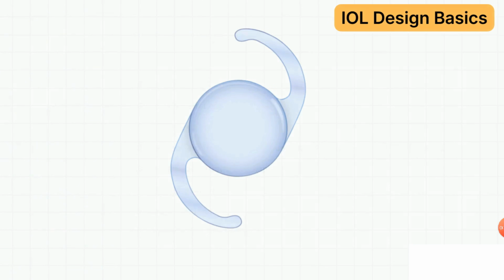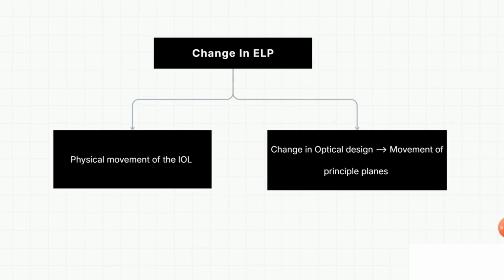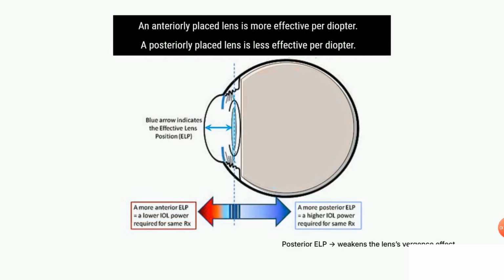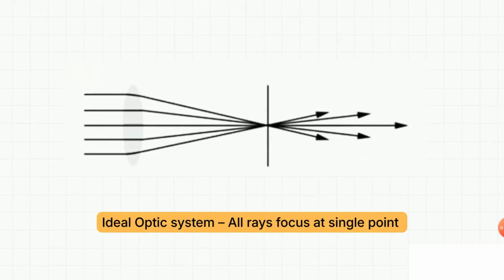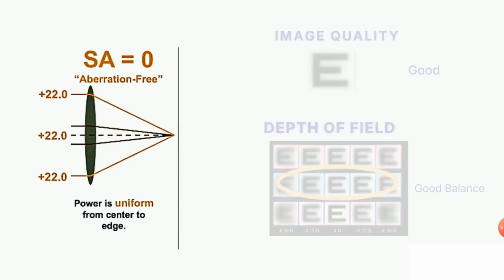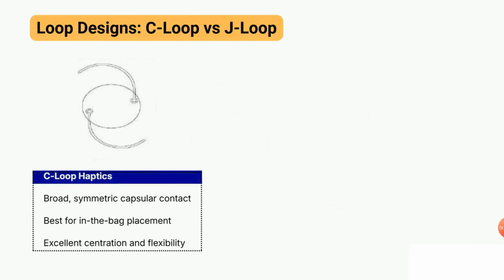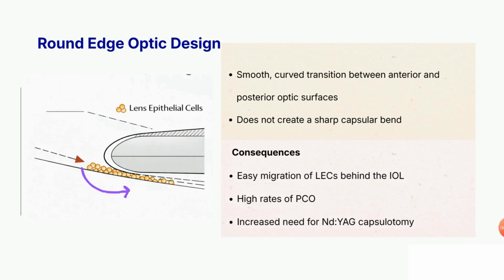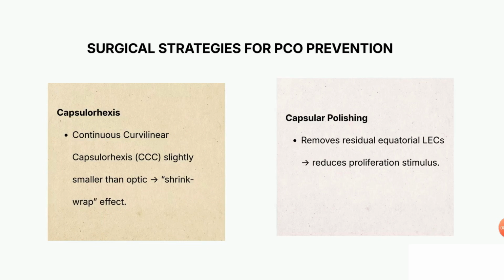Lens Design Matters | Optic, Haptic & Edge Design Explained (Module 2)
In Module 2 of Lens Design, we break down why lens design matters more than you think. From optic structure and haptic geometry to edge design and aspheric IOLs—this video explains how design impacts visual performance, stability, and outcomes.
n this video, we explore the core principles of intraocular lens (IOL) design and how subtle design differences influence postoperative vision.

You’ll learn:

How optic design affects image quality

Why haptic geometry matters for centration and stability

The role of edge design in glare and dysphotopsia

What makes aspheric IOLs different—and when they matter

This module follows Module 1: Lens Materials (Thinner but Not Better) and builds a strong foundation for understanding modern IOL performance.

Whether you’re a resident, optometrist, ophthalmologist, or vision science enthusiast, this series will help you think beyond specs—and truly understand lens behavior.

📌 Module 2: Lens Design Matters